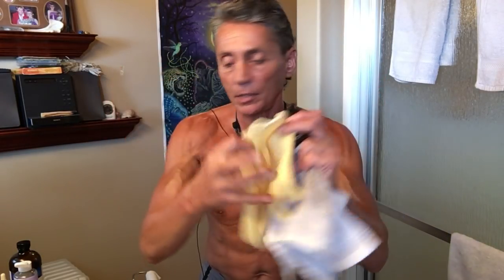How Do I Remove My Old Toxic Skin Easily? | Tip Of The Day | Dr. Robert Cassar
Earther Academy Online

PS: The semi-private 21 day Terrain Modification Medically Supervised Retreats are open now on and off all year long.

Are you ready to change your life? We are ready to help you help yourself!

Come join us in Hawaii to '' Rest your Body and Mind

Discover our organized video playlists at our YouTube channel : 275+ Informative videos to watch.